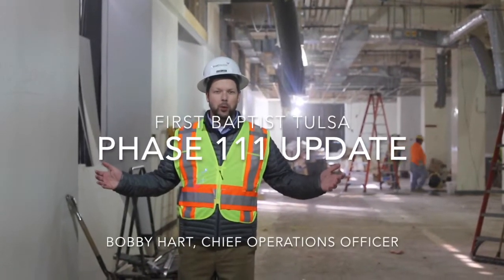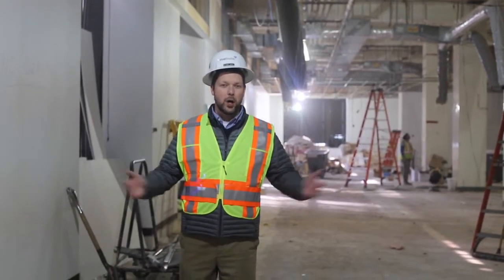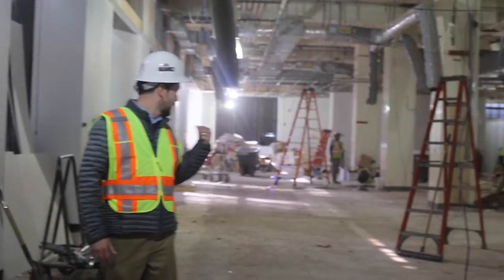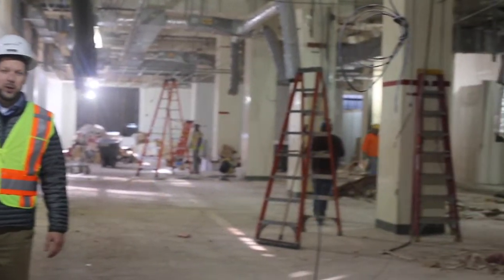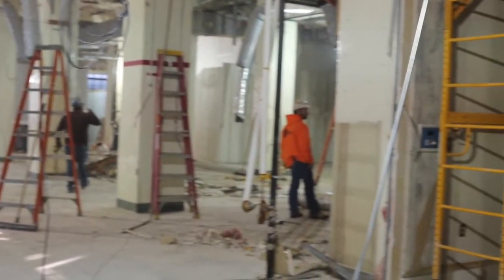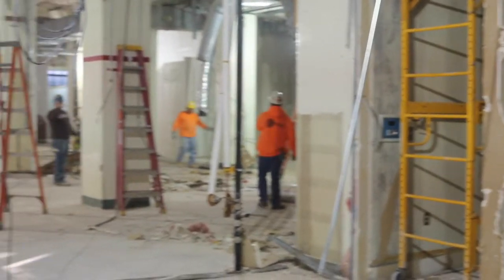Construction Update 2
This is our second construction update for 2017. Demolition is almost complete!